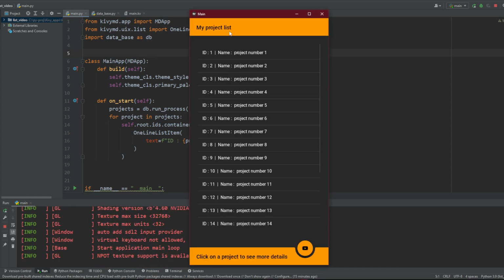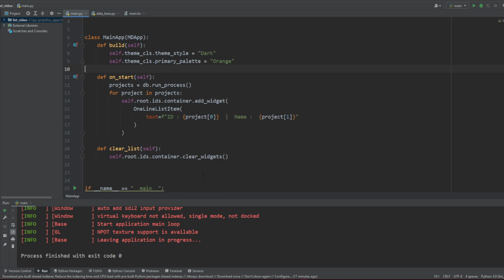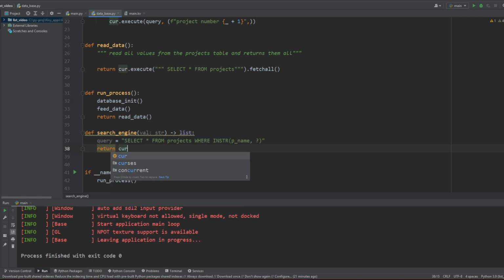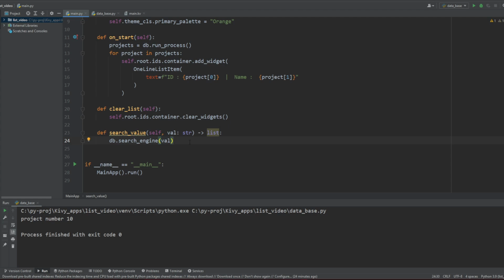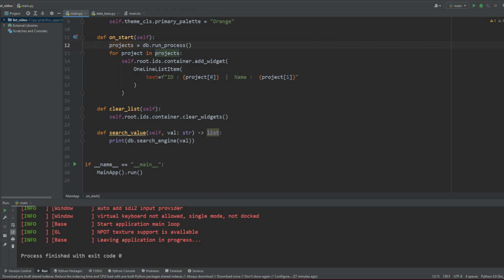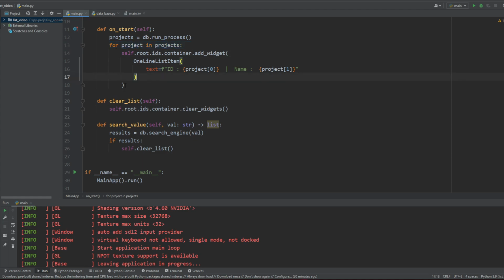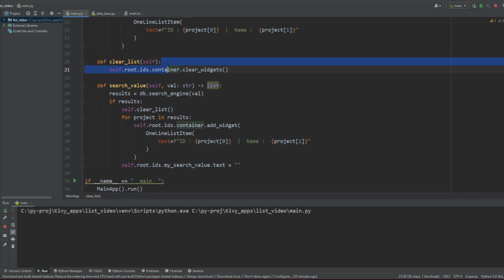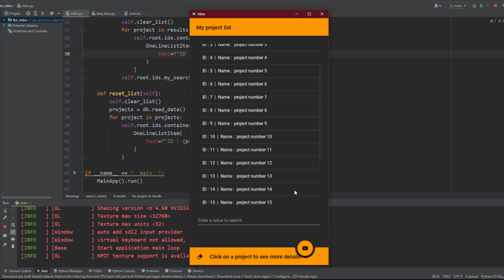Add a search feature to your app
In this video, I will show you one way to implement a filtering system or search engine in your KivyMD app.